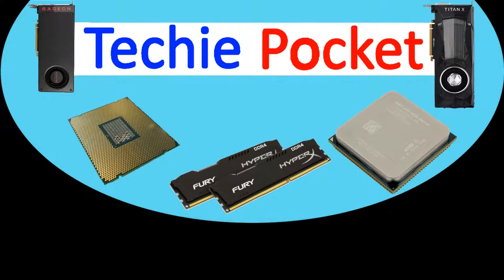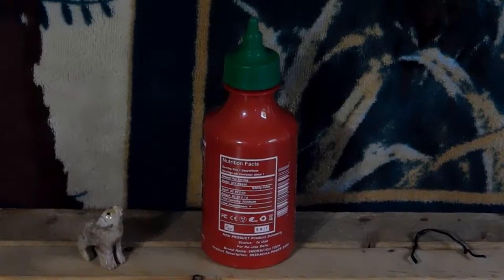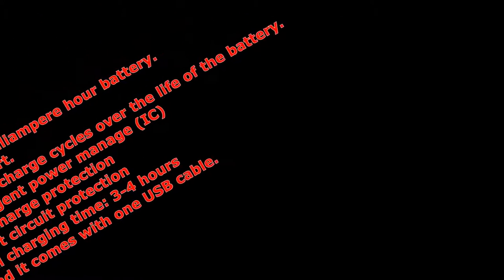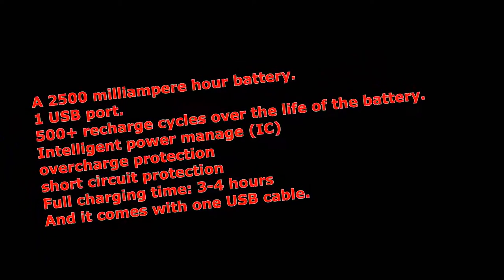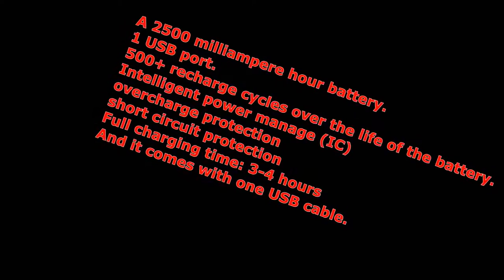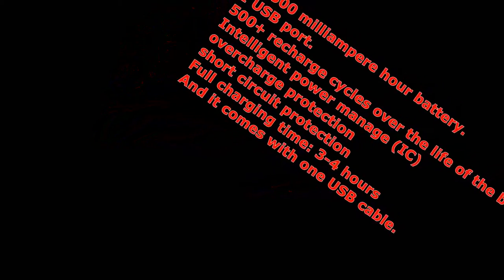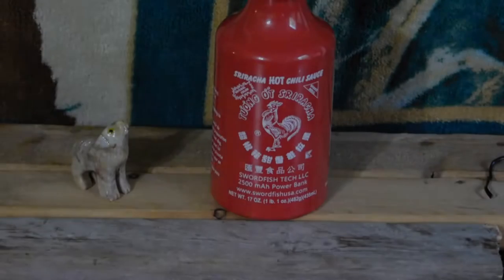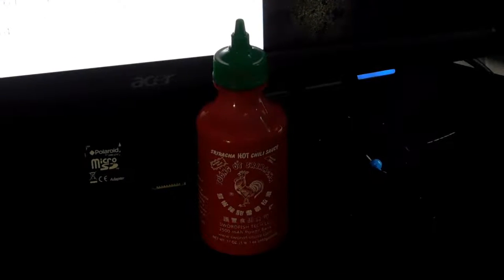Sriracha 2500mAh Power Bank from Swordfish | Full Review!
I am here to give a quick review from my one week of use.
This was sent to me for my unbias review.